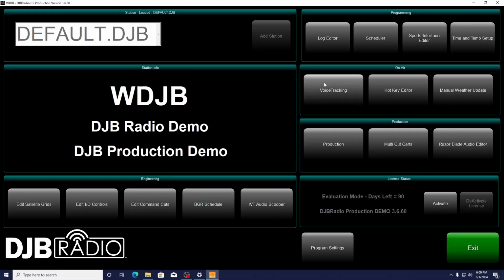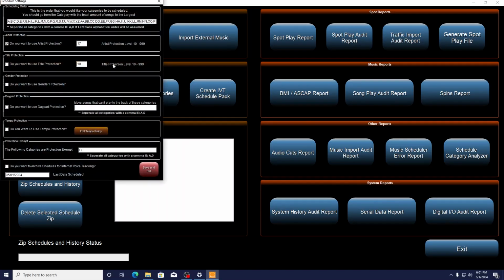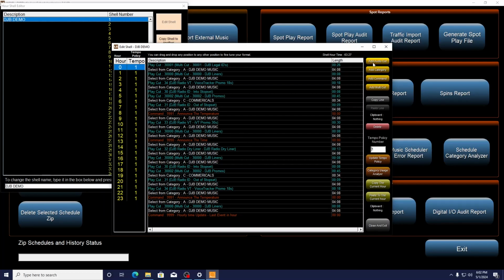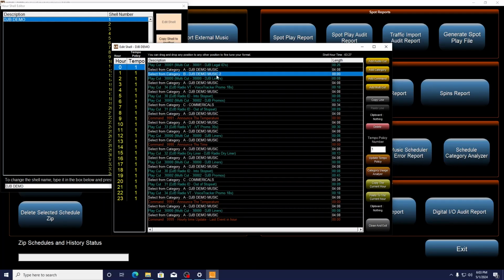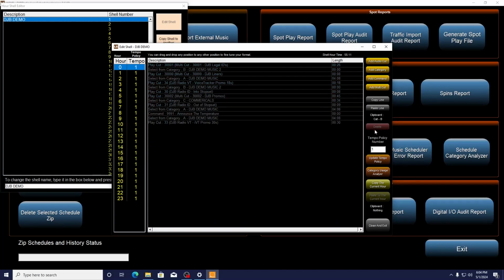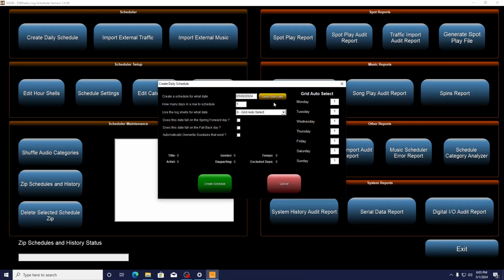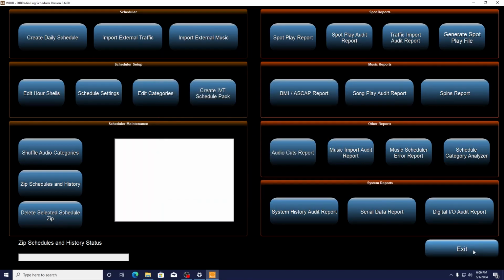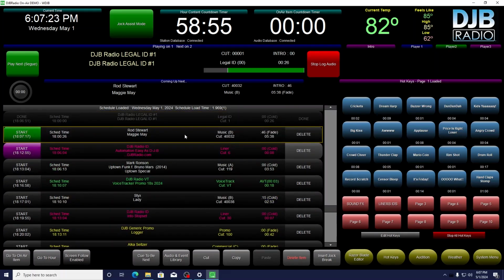DJB Radio Demo - Editing Shells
In this video we explain how to edit shells in your DJB Radio Demo